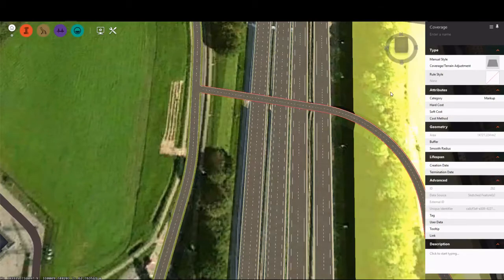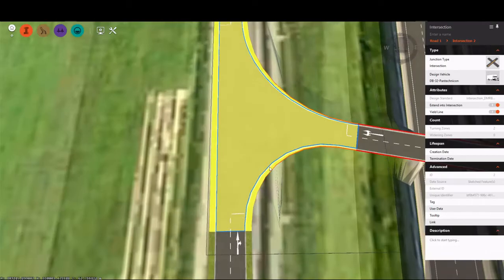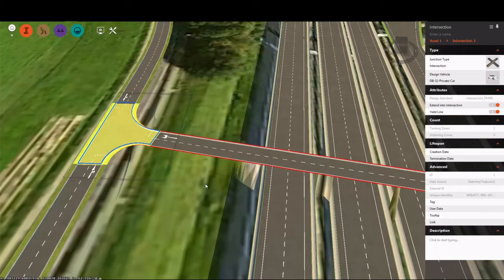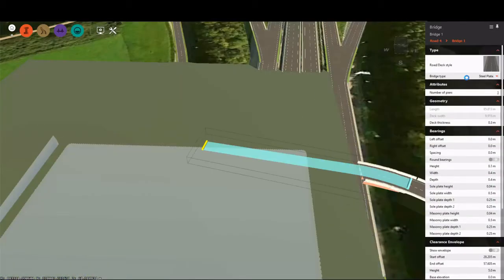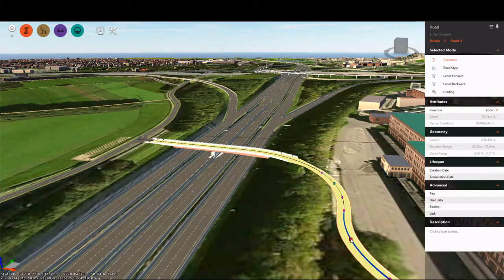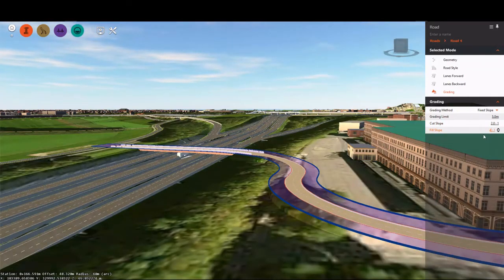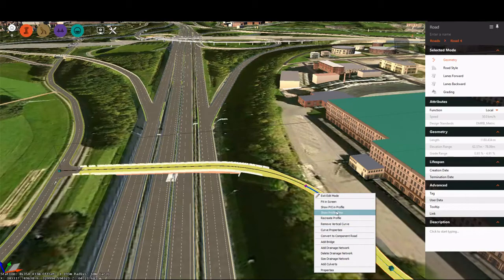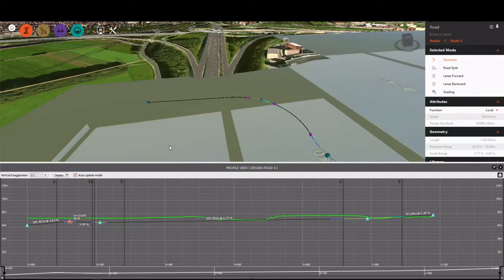Autocad Infraworks 360:- Lesson 1.4: Converting to a design road